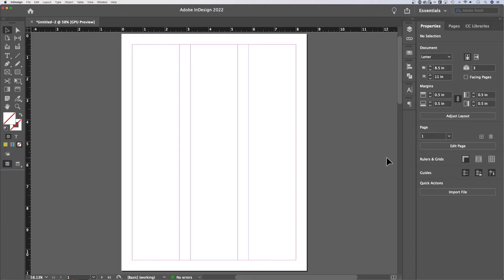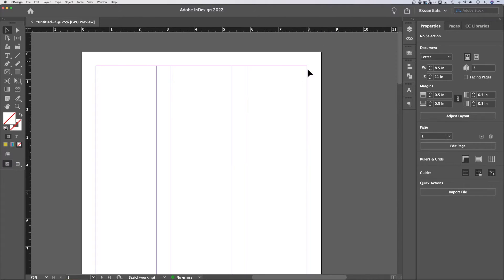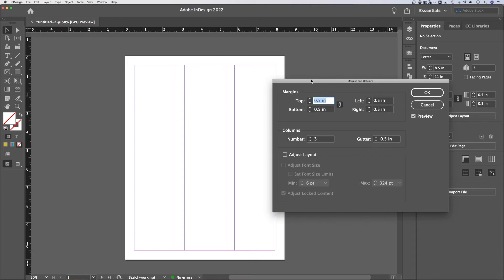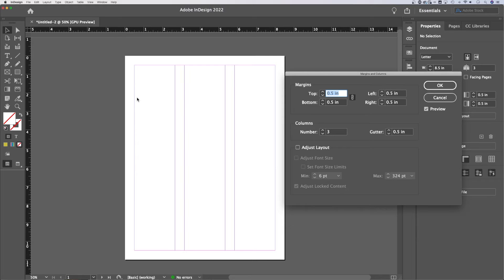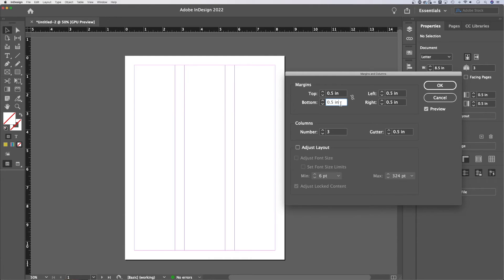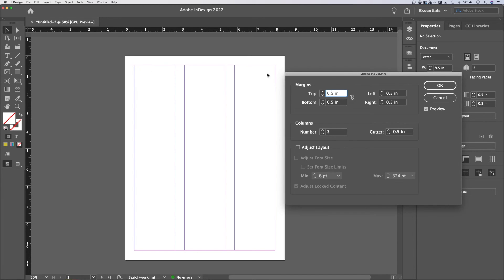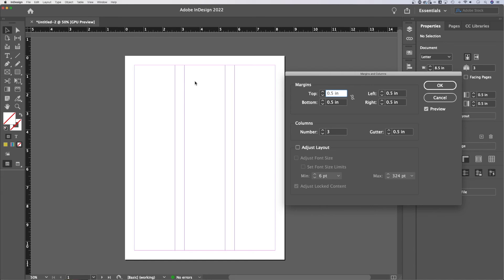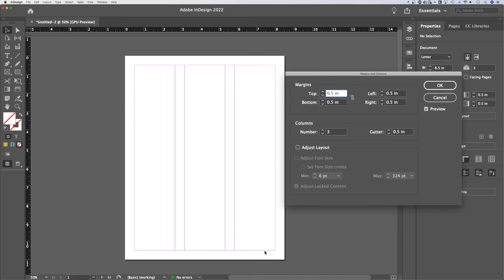What are Margins in InDesign?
In this beginner InDesign tutorial, learn all about margins. What are margins in InDesign? Margins are guides that determine how close to the edge of the page your elements should be placed in your design. Learn how to adjust margins and change margin size in InDesign in this tutorial!